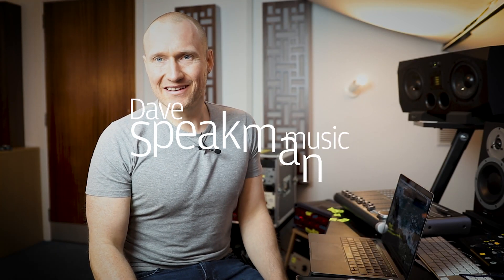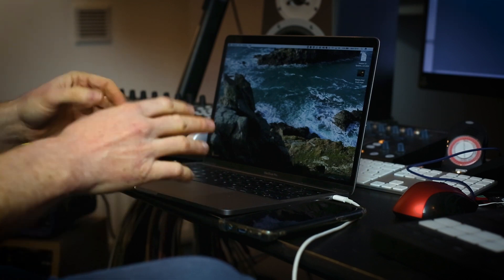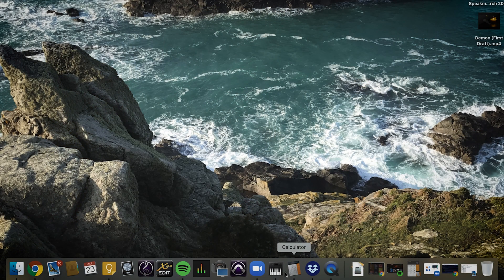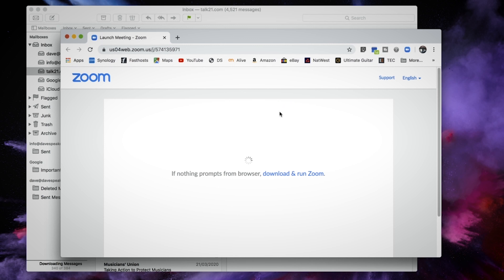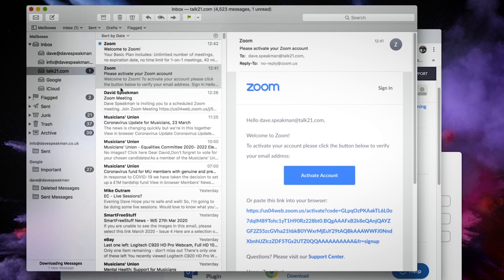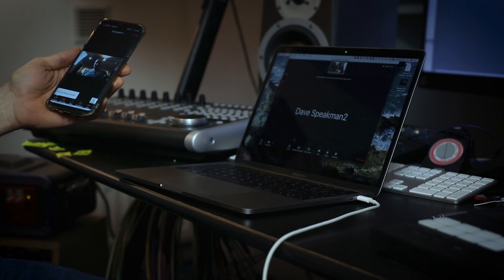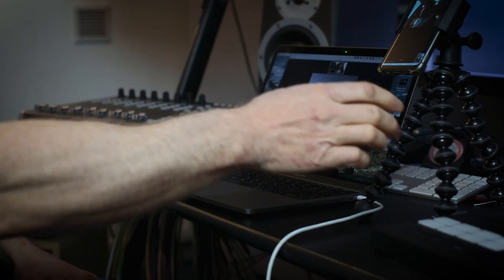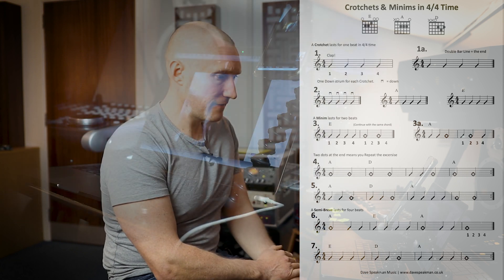Online Music Lessons | Tips for Tutors, Students & Parents | Zoom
Here is a tutorial for teaching and being taught music lessons online using the application, Zoom. Delivering guitar lessons or other instrumental lessons is perfectly doable using a number of video conferencing apps, I have been using Zoom - a free app designed for such a purpose.

0:00 Intro
0:29 DBS & Safeguarding
1:24 Getting setup for lessons
1:51 Zoom
2:29 Zoom setup
3:25 How to schedule Zoom meetings
4:54 Installing Zoom
6:47 Audio setup
7:16 Joining a meeting
7:44 Using Zoom on a mobile phone
9:38 Screen sharing
10:13 Whiteboard
10:52 Sending files
11:40 Adapting to online learning
12:34 Outro